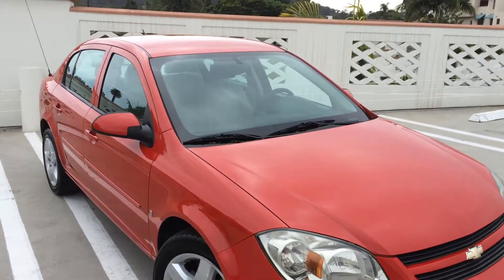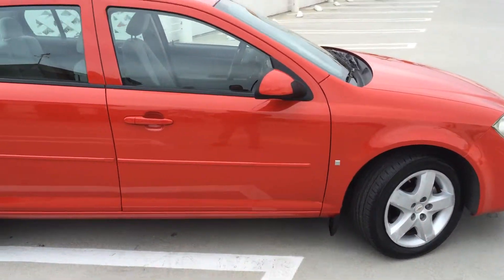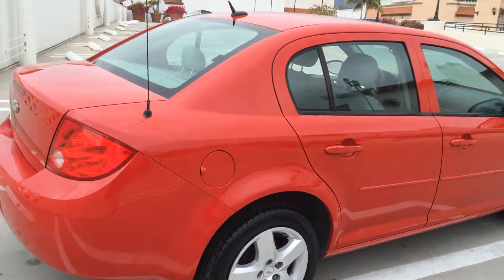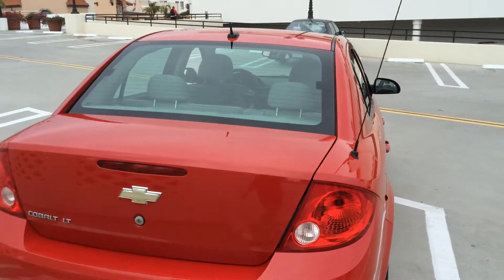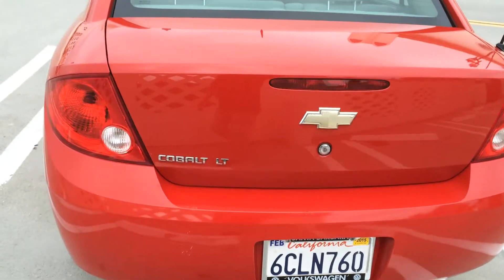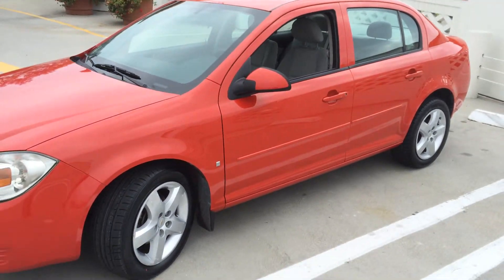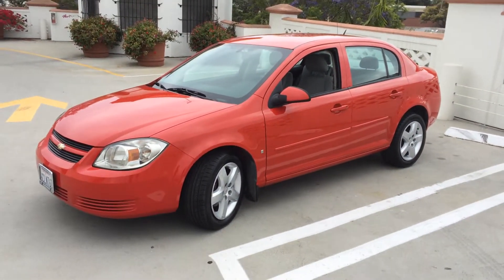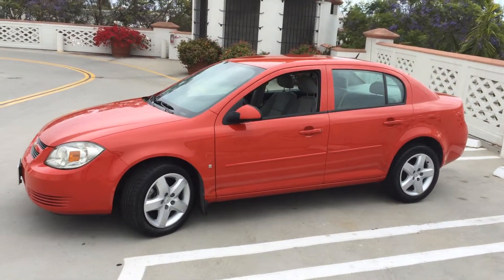2008 Chevrolet Cobalt LT #1715 Exterior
2008 Chevrolet Cobalt LT for sale at Santa Barbara Volkswagen

Land a deal on this 2008 Chevrolet Cobalt LT before it's too late. Spacious but easy-moving, its low maintenance Automatic transmission and its durable Gas 4-Cyl 2.2L/134 engine have lots of soul for a low price. It's outfitted with the following options: XM Satellite Radio. With a wide variety of programming, XM has something to excite any driver. Whether you want to be entertained or informed, to laugh, think, or sing, XM has the perfect channel for you - coast-to-coast, and in digital-quality sound. 3 trial months - no obligation (Available in the 48 contiguous United States. Required $12.95 monthly subscription sold separately after 3 trial months. All fees and programming subject to change. Subscription subject to customer agreement. For more information, visit gm.xmradio.com.), Air conditioning, single-zone manual with air filtration system, Door locks, rear child security, Cup holders, dual front and dual rear, Audio system feature, 4-speaker system, Battery, trunk-mounted, maintenance free with rundown protection, Audio system, AM/FM stereo with CD player and MP3 playback seek-and-scan, digital clock, auto-tone control, Radio Data System (RDS), automatic volume, TheftLock, auxiliary input jack and 36 cross-band presets, Defogger, rear-window electric, Door handles, body-color, Steering, Electric Power Steering (EPS). You've done your research, so stop by Santa Barbara Volkswagen at 630 Chapala Street, Santa Barbara, CA 93101 soon to take a test drive of this great vehicle!